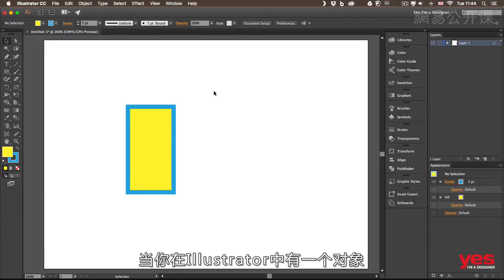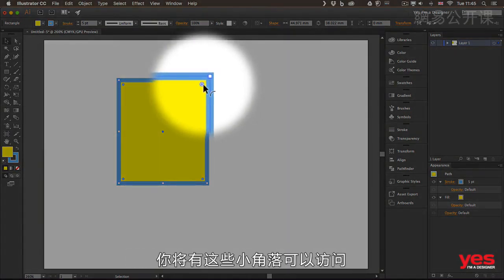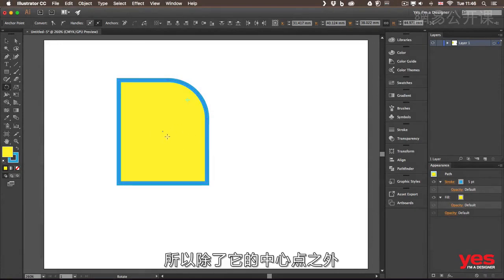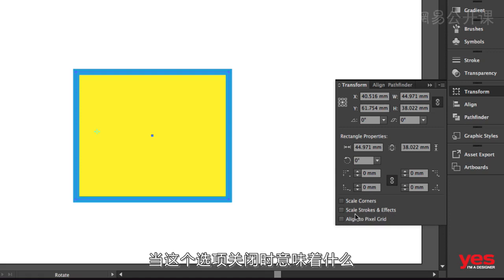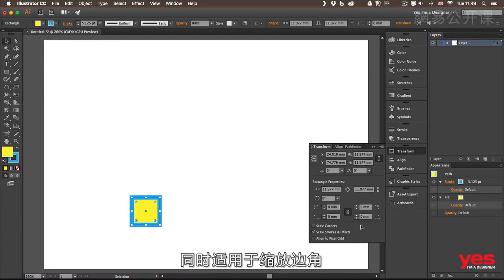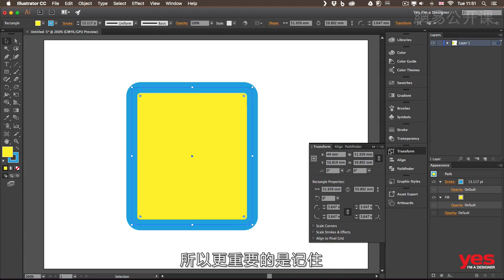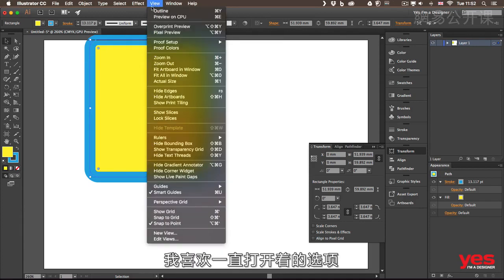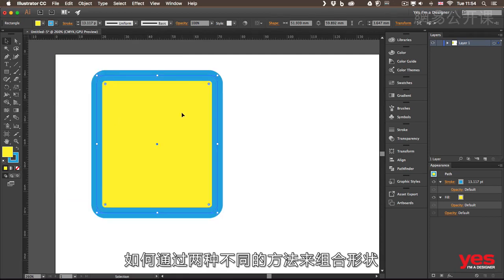第15课：变形